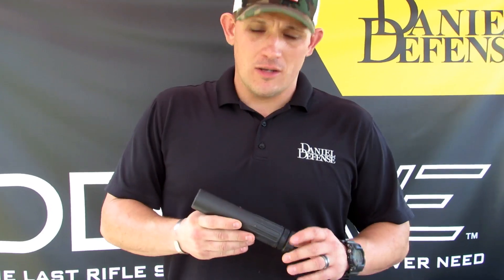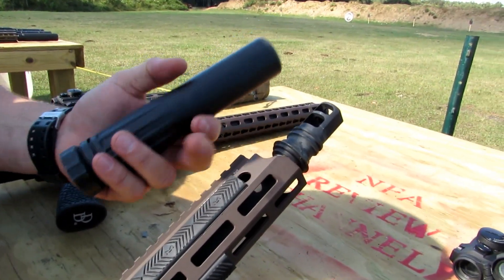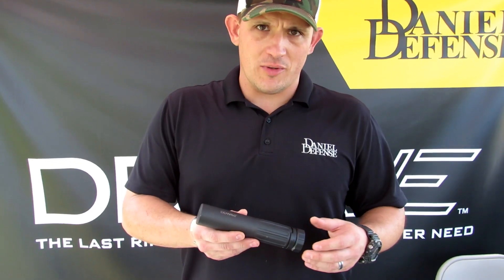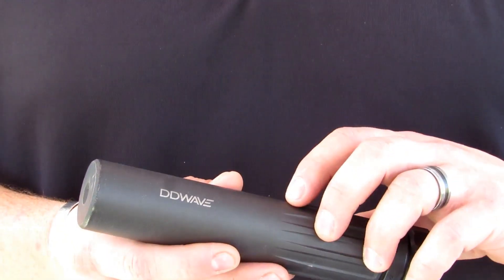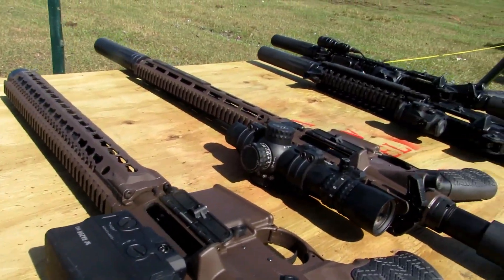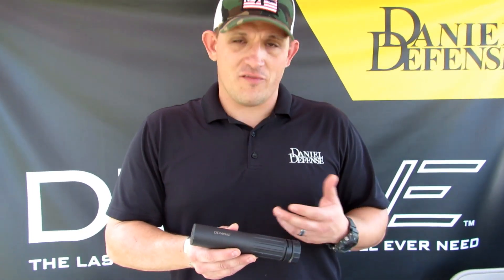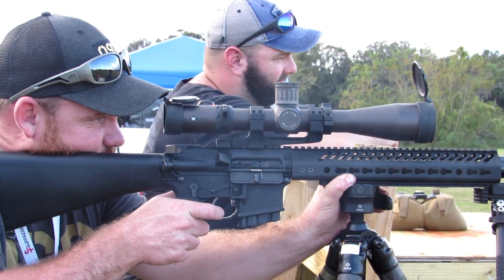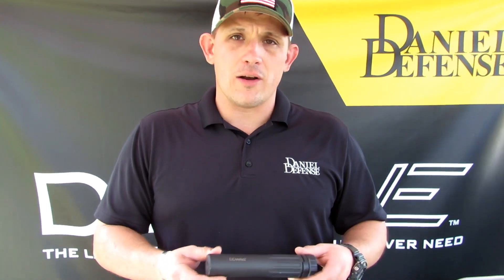THE LAST SUPPRESSOR YOU'LL EVER NEED!!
The last suppressor that you will ever need brought you by Daniel Defense. This is the SUPPRESSED Fest 2018 gun shoot hosted by NFA Review Channel.

LocsNLoadFirearms

(use the links to save $$)